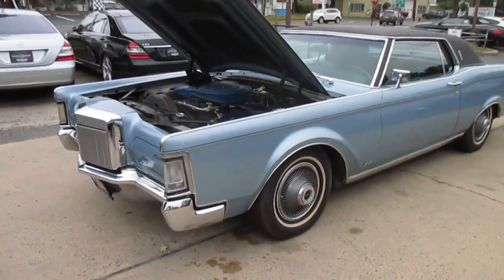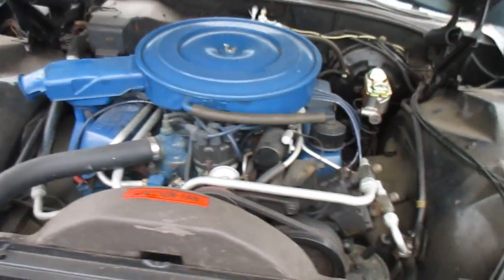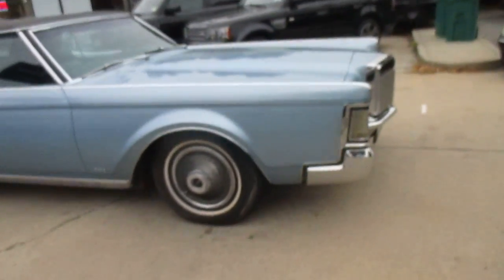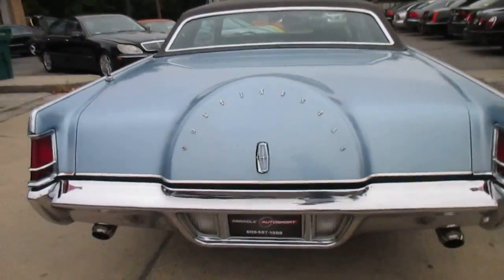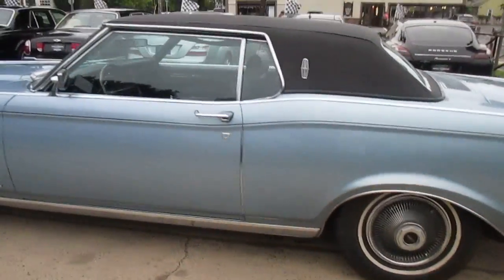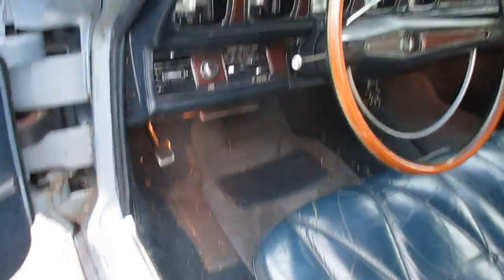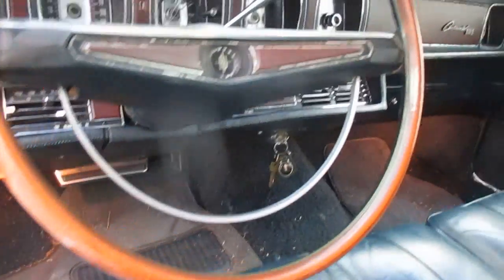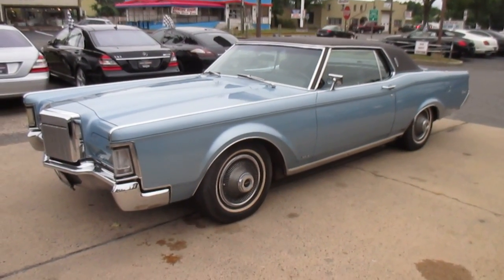1969 Lincoln Continental Mark III 2424